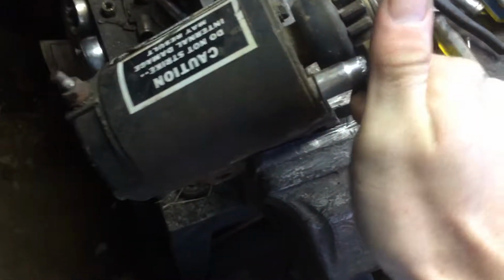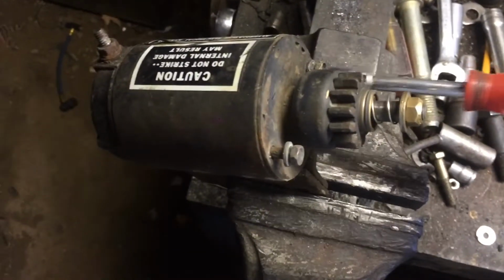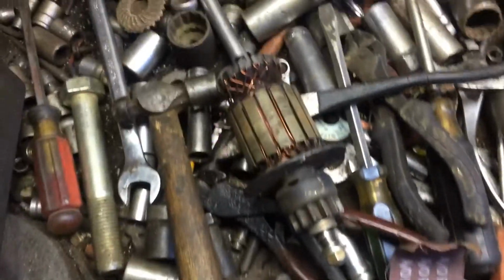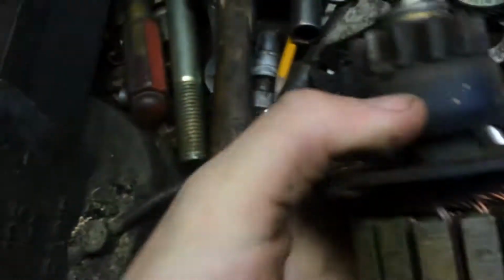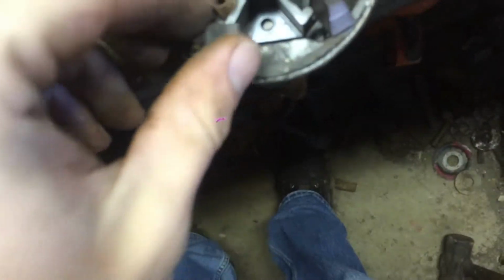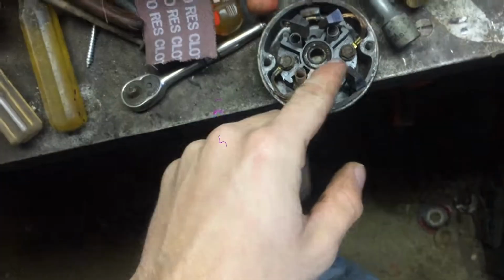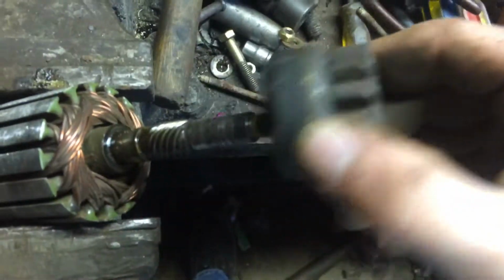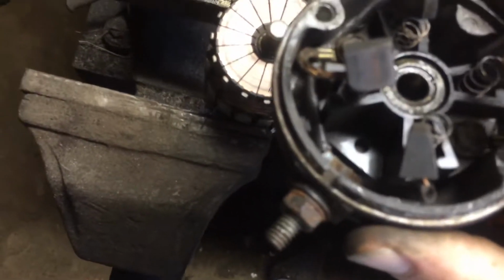Cub cadet 125 engine swap part 3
cleaning up and oiling the main components of this old and worn starter to make it almost as good as new... for free.